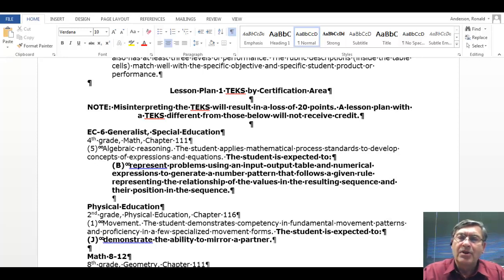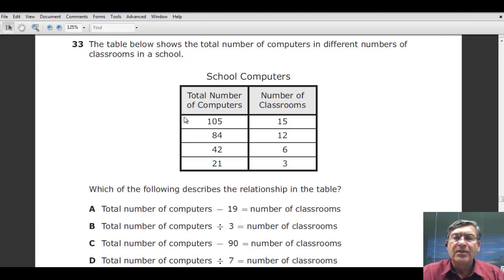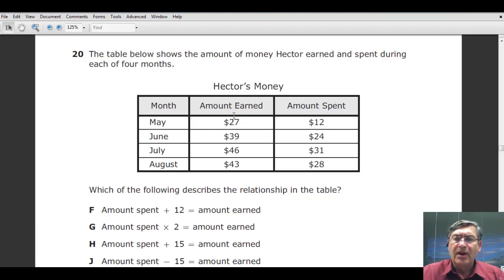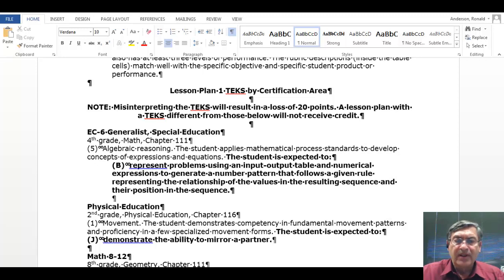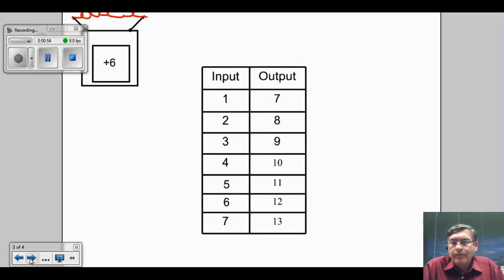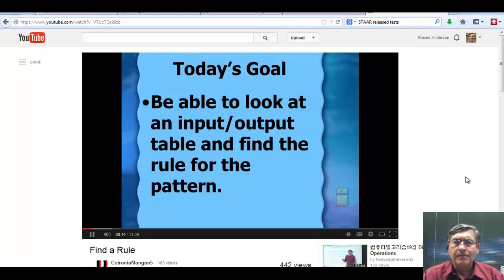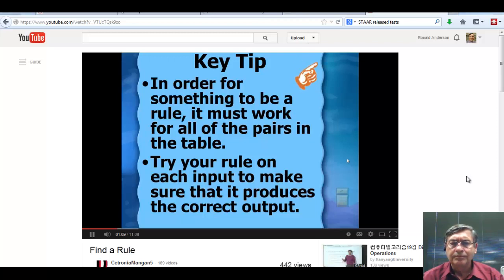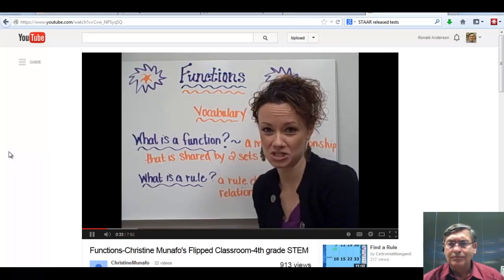EDCI 3301 LP Math 4th grade Input-Output Tables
Introduction to input-output tables for my students who will be writing a lesson plan